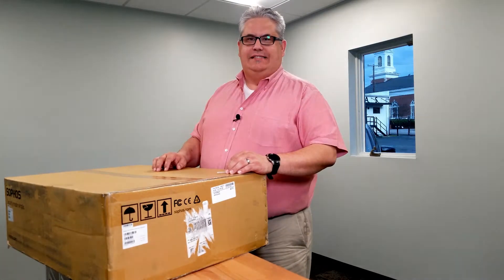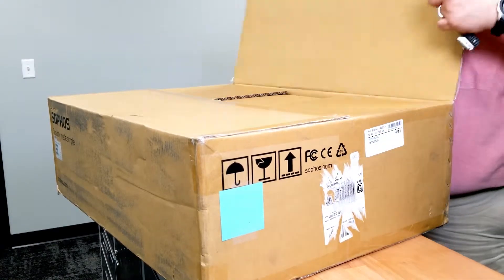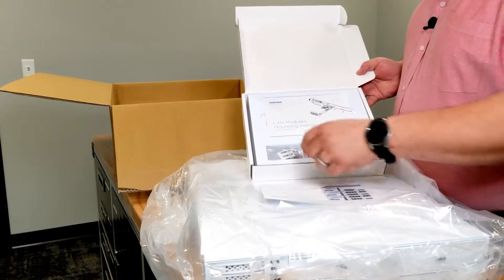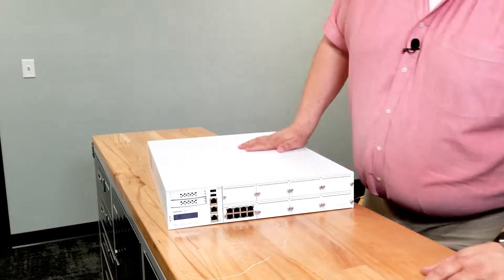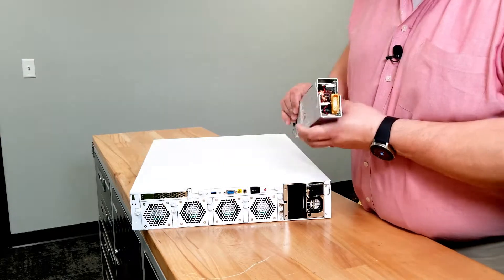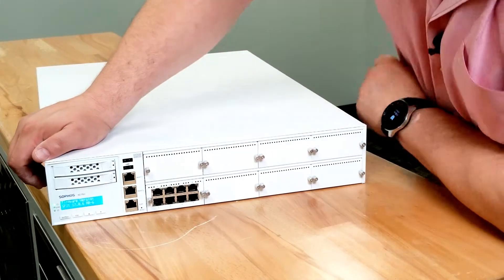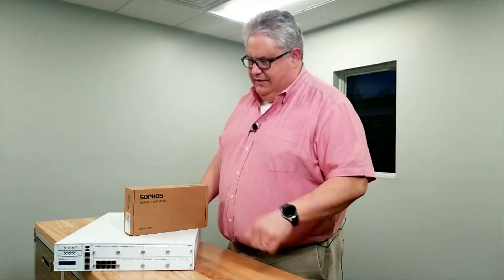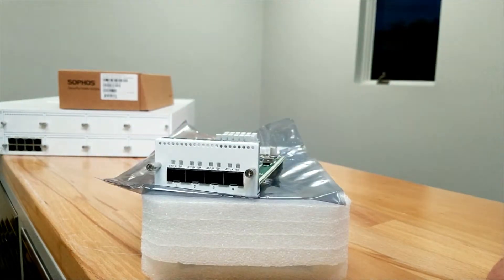Sophos XG 750 Firewall Unboxing and Installation of FleXiport module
Unboxing and Installation of FleXiport module in Sophos XG 750 Firewall, and unboxing and installation of the Sophos FleXi Port module into

At Kotori Technologies, we’re trilingual. We speak geek, common sense and your bottom line.

When you're busy, technology just needs to work.